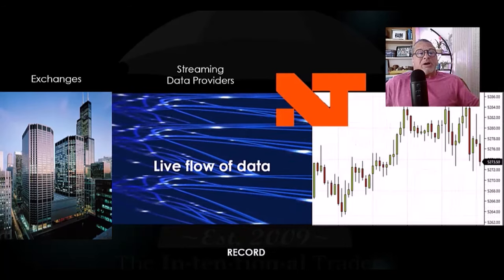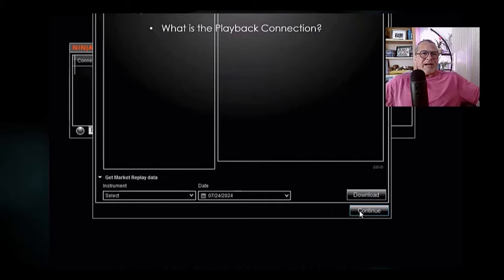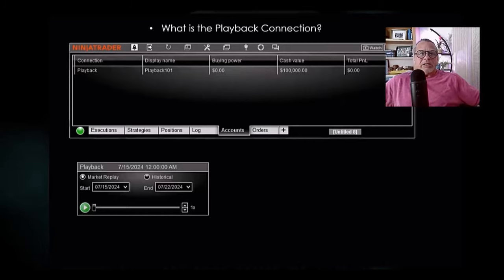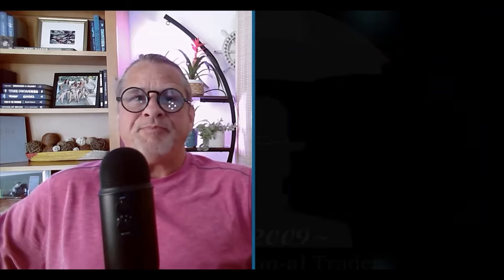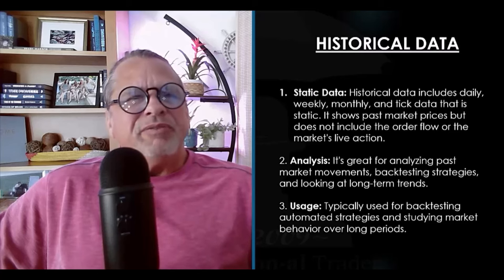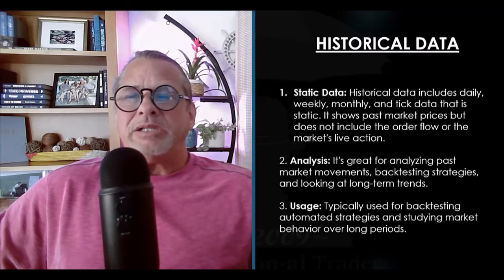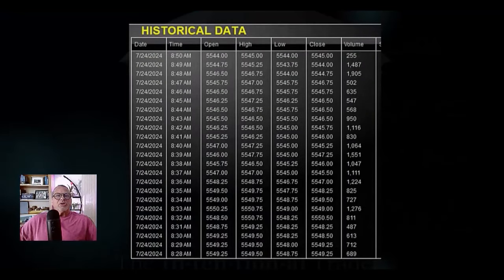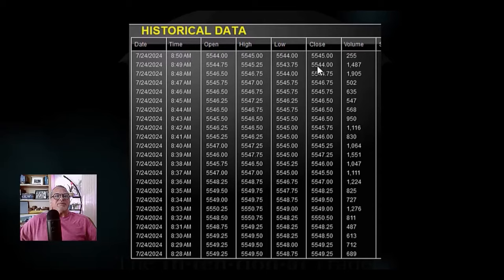Overcome NinjaTrader Playback Frustration Fast (Market Replay)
We cover everything from A-Z on using and troubleshooting NinjaTraders Playback connection and Market Replay Data.

NinjaTrader has one of the best and most valuable tools available in trading called the “Playback” connection. Quite simply, the playback connection will allow traders to play back recorded Market Replay Data just as it flowed into the markets down to the millisecond.

But, as anybody that has ever used the playback connection knows, it is not foolproof and can sometimes lead to frustration. In fact, many people abandon this extremely powerful testing and practice tool because they just can’t seem to get it to work like they expect it to. But using NinjaTraders Playback Connection with Market Replay Data is too important to give up on. With some simple troubleshooting tips, you can be testing and practicing your trading strategies quickly and efficiently every time.
CHAPTERS
00:00 Intro
01:00 Agenda
02:00 How streaming data gets to us
03:27 Recording streaming data
04:07 Connecting to the Playback Connection
04:46 Historical vs Market Replay Data
10:46 Downloading Market Replay Data
18:42 Managing Market Replay Data Files
19:49 Where Market Replay Data Files reside on your computer
20:33 OneDrive Troubleshooting
21:58 Using Market Replay Data with the Playback Connection
27:59 Advanced tips
32:51 Create A Continuous Contract
34:46 More Advanced tips
44:21 Troubleshooting Playback Connection